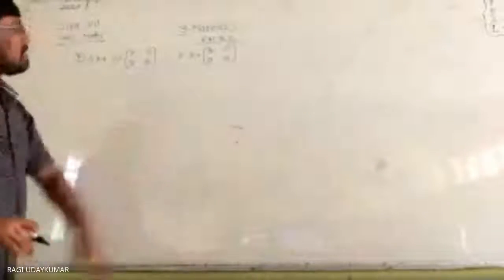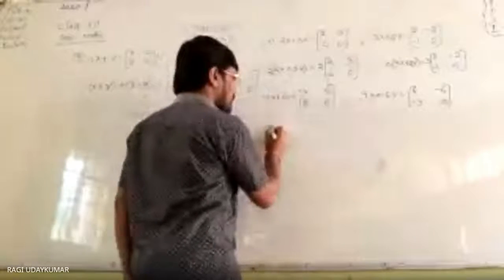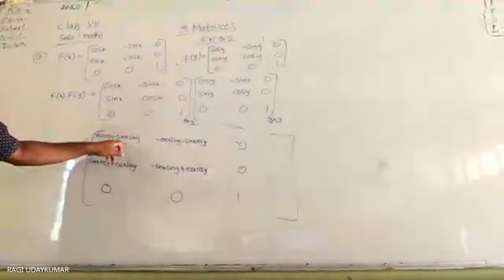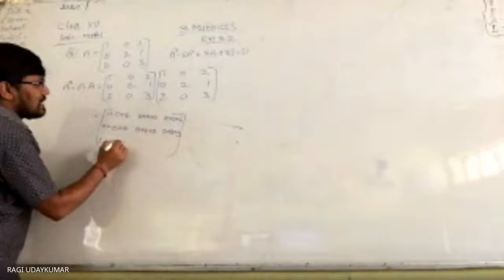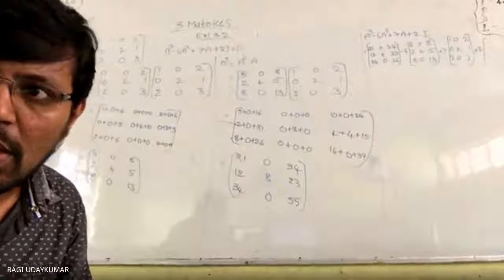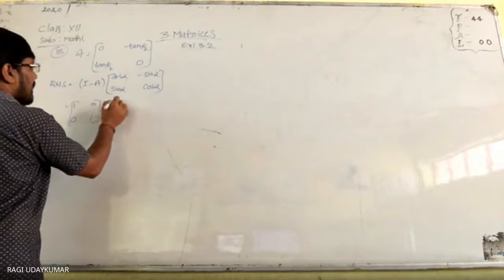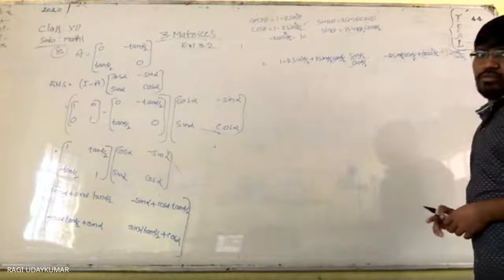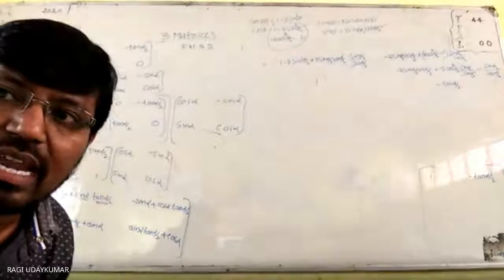Class 12 NCERT# ch3 ex 3 .2